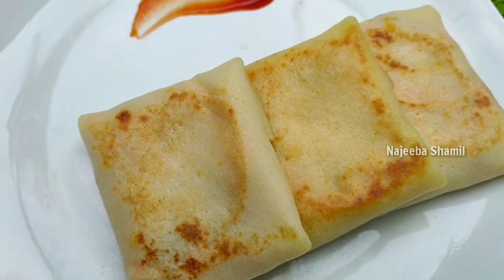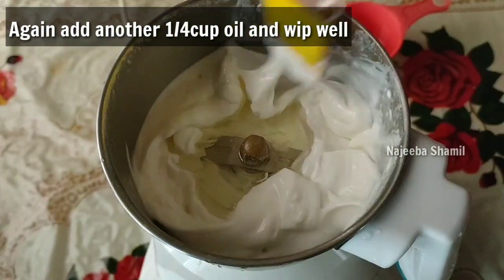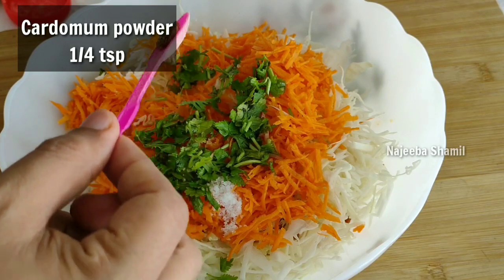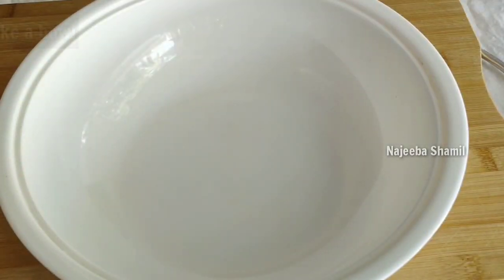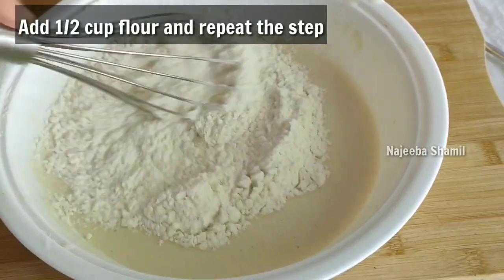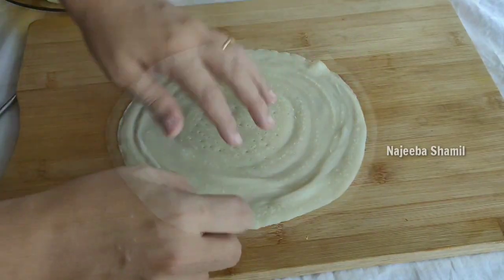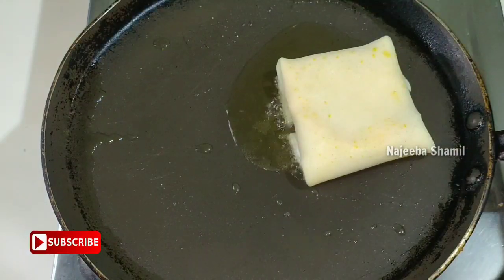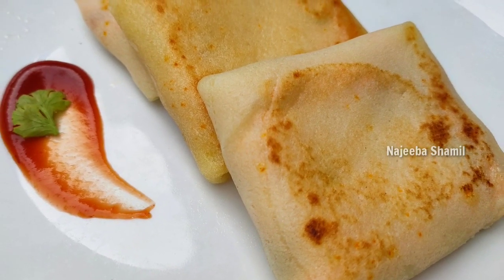ഇൗ ഒരു രുചിയിൽ crepe ഉണ്ടാക്കിട്ടുണ്ടോ! സാധനം കിടു ആണേ..easy snacks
Hai friends..
  Today iam gonna make shawarma Crepe..
you must try this recipe.it's soo tasty and yummy..